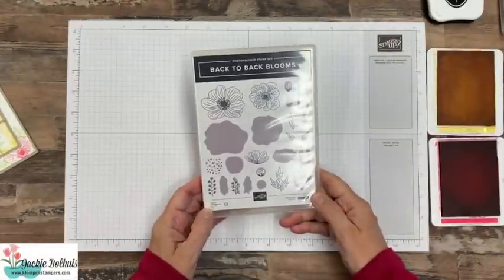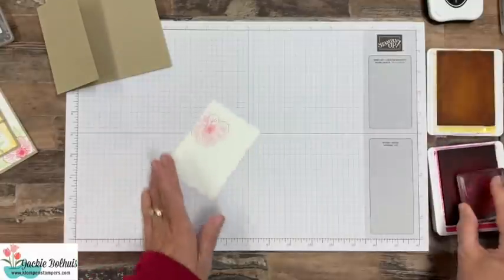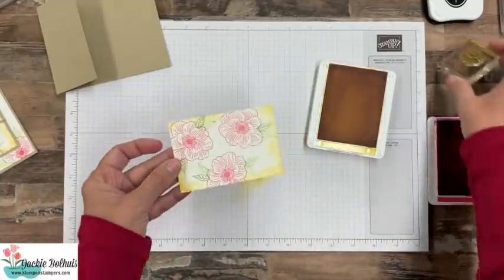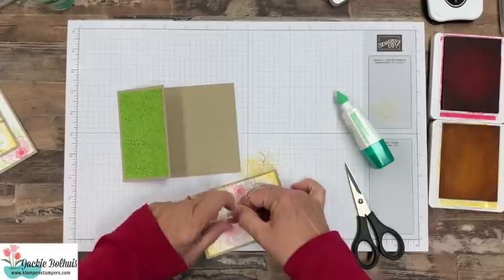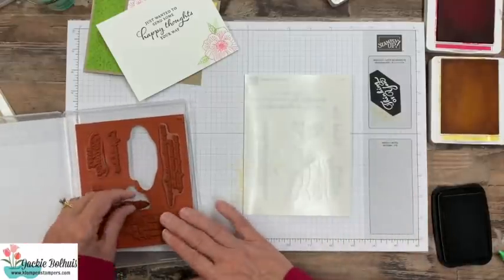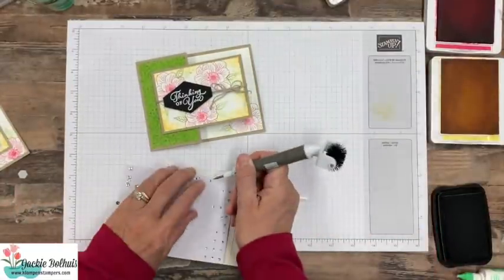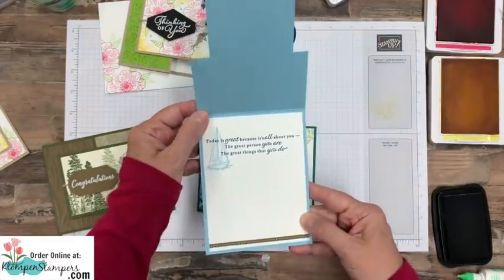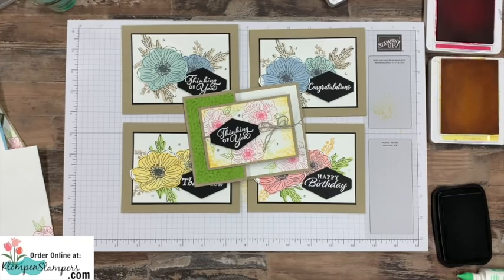The Easiest Fun Fold Card You Can Make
I can’t wait to show you the easiest fun fold card you can make & have you fall in love with making simple cards that have some extra creativity.

You can make this fun fold card using any stamps.  And the best part, it doesn't take a lot of extra cardstock.  The main stamp set I am focusing on, once again, is called HAPPY THOUGHTS.  By now, I am sure you know how much I love this stamp set!

Easiest Fun Fold Card Video Tutorial: I just know you are going to love how easy this card is to make.  I also have a super fun background making tip to share with you in the video. To make today's background I used the new 'Back to Back Blooms' stamp set.

To view additional photos, read full details of today's topic or learn about my rewards program and look for the January 13, 2021 post.